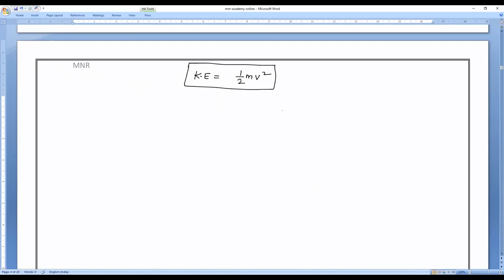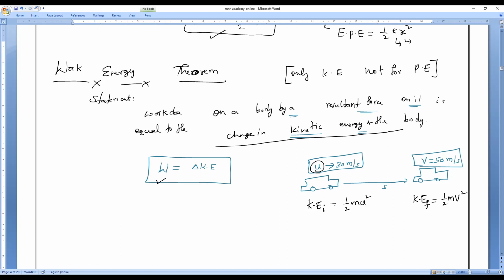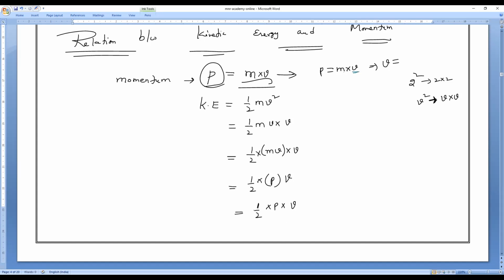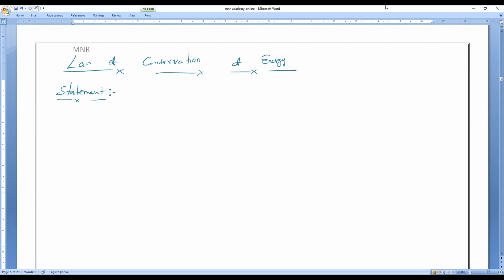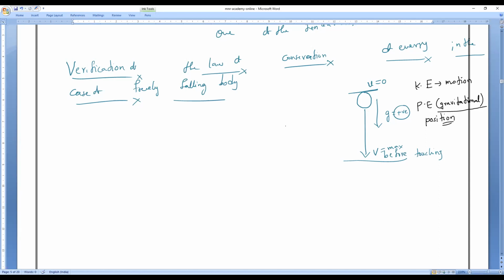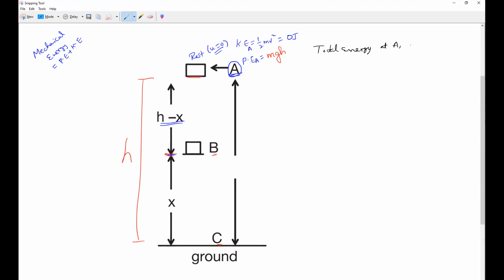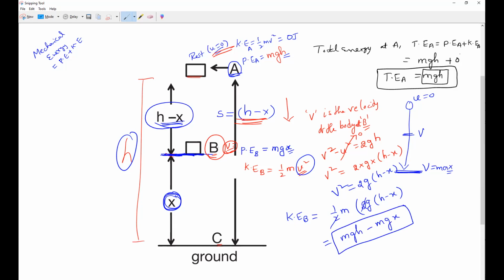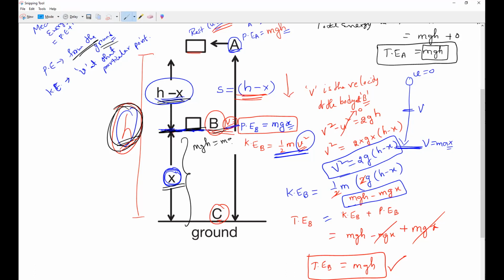WORK ENERGY THEOREM and LAW OF CONSERVATION OF ENERGY//class 9/IIT-JEE/NEET FOUNDATION